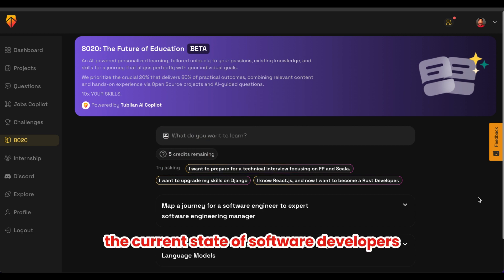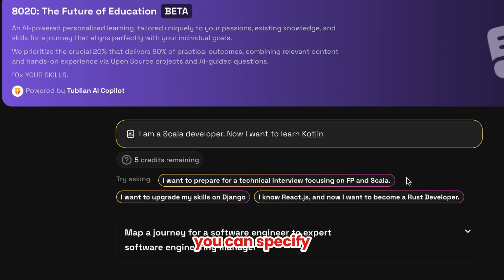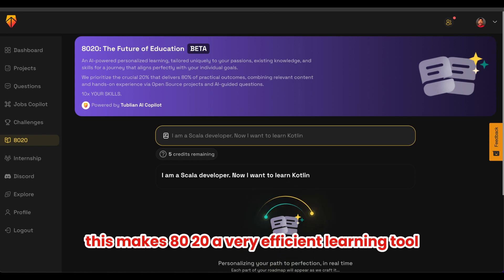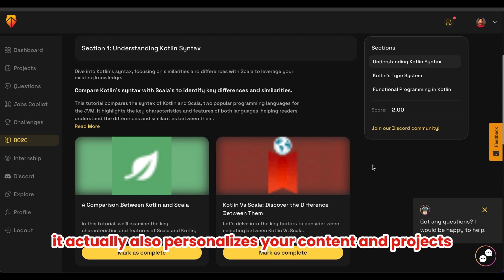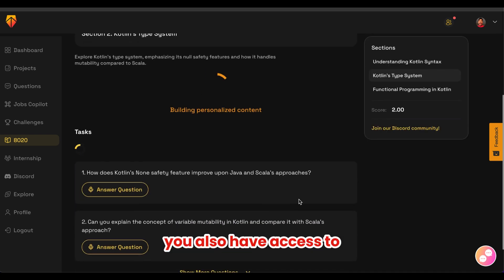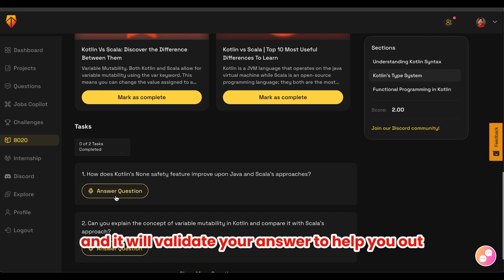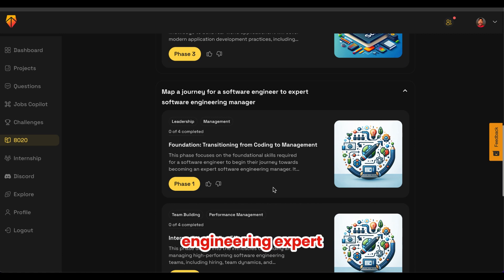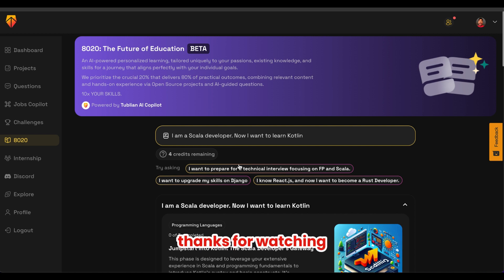This Ai Generates Courses for FREE!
In this video, we discussed an Ai tool that generates personalized roadmap and courses by giving a prompt like chatgpt.